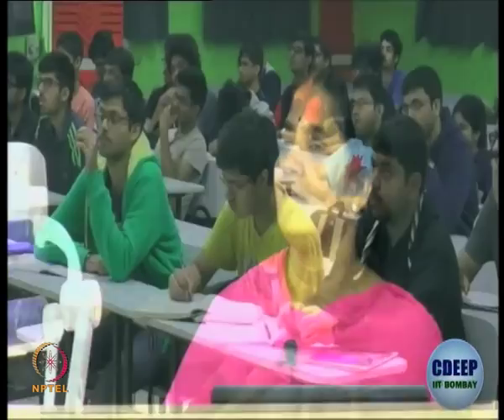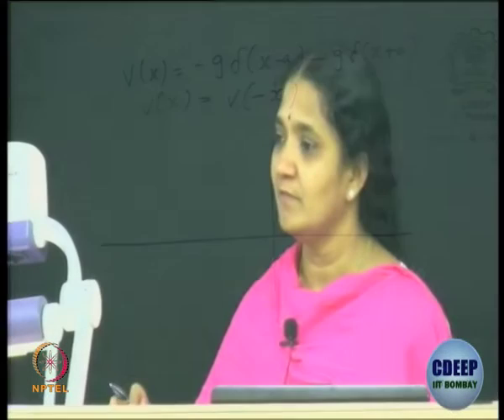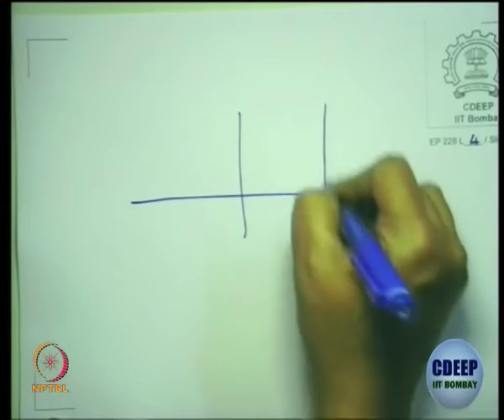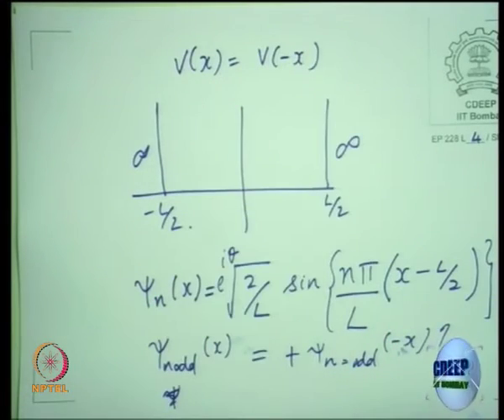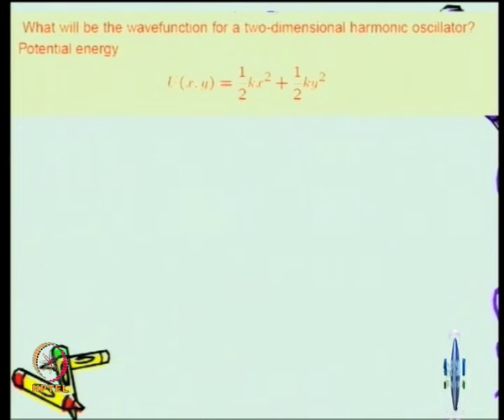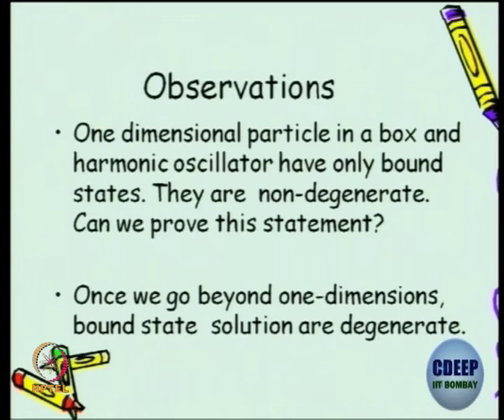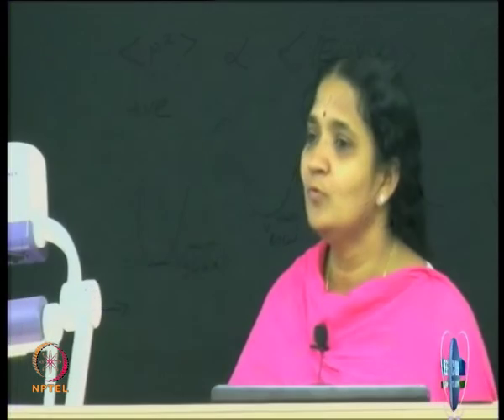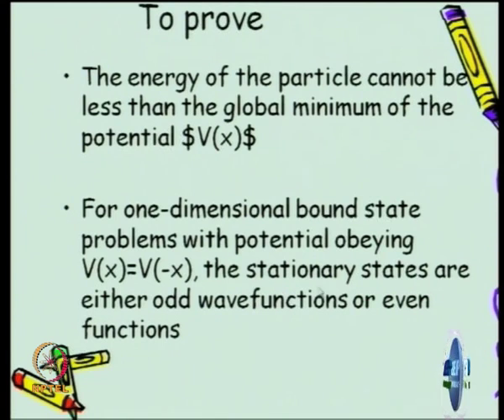Week 2-Lecture 8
Lecture 8 : Bound States-II